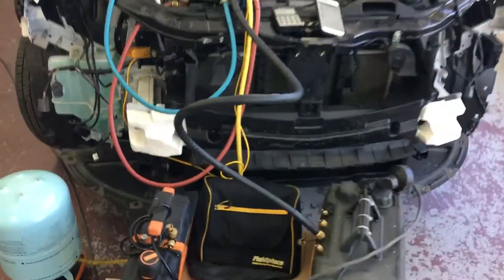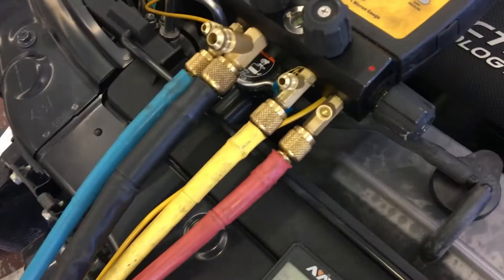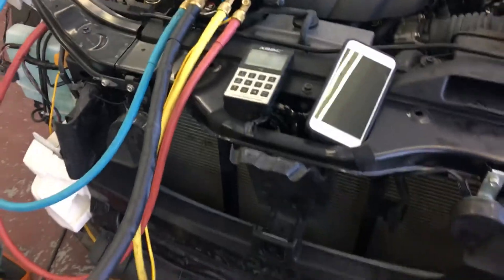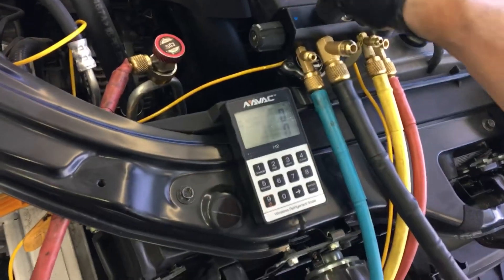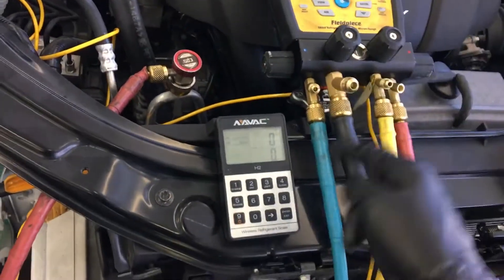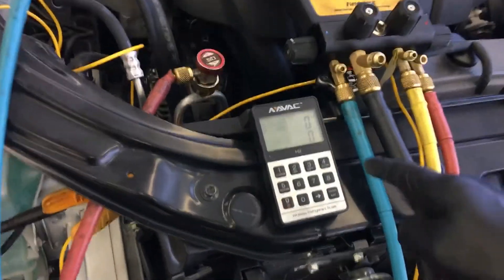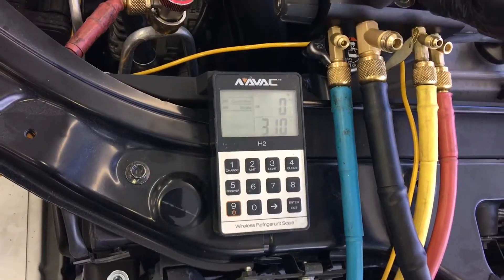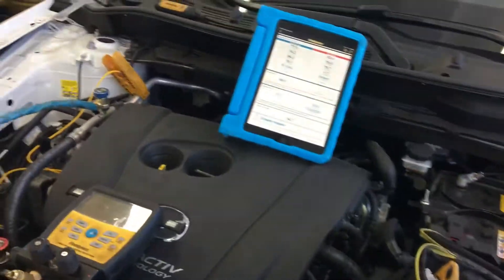500g Refrigerant how fast can you recharge it. Do you know why you can’t￼ ? Find the answer￼ ￼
Have Do you ever watched somebody recharge losing the cans shaking them up and down running the engine revving up the engine trying to suck it in.

     WHY ?

If you did everything right you don’t have to do that￼ ￼